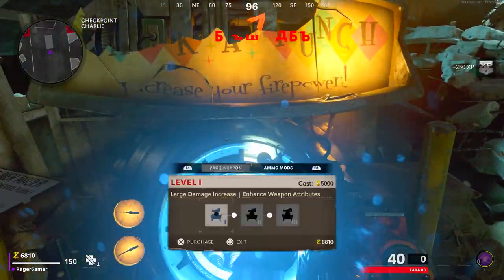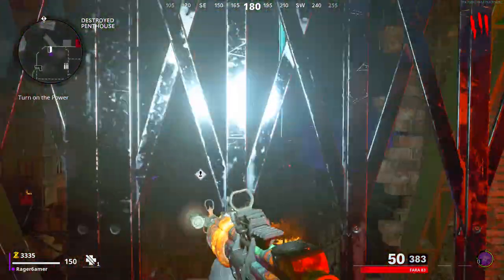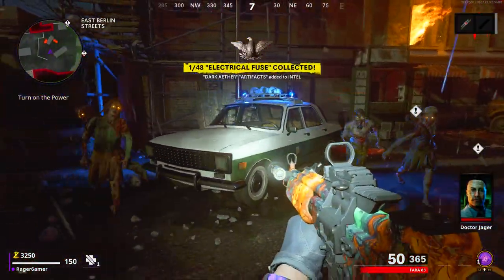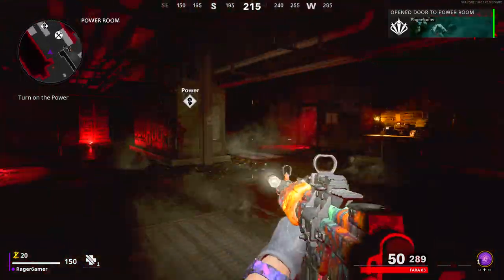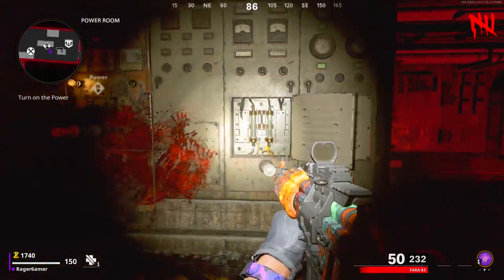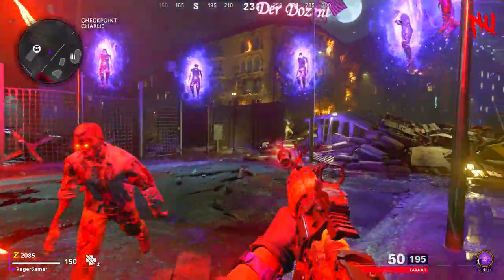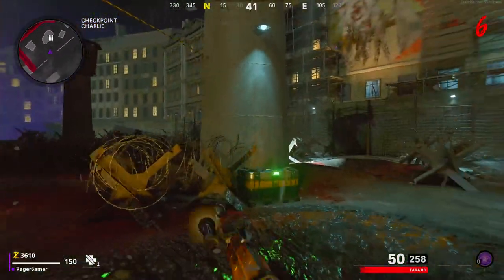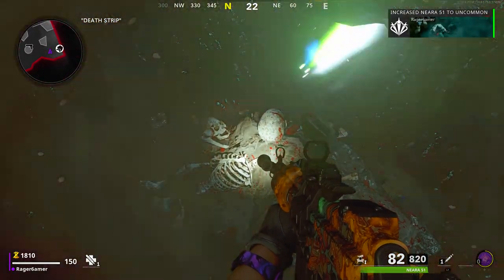HOW TO PACK A PUNCH IN MAUER DER TOTEN! (Cold War Zombies Mauer Der Toten Pack A Punch Guide)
HOW TO PACK A PUNCH IN MAUDER DER TOTEN! (Cold War Zombies Mauer Der Toten Pack A Punch Guide). Here is how to how to pack a punch in mauer der toten - the new DLC 3 Cold War Zombies map as part of Season 4 reloaded. If you want to know the fastest way to pack a punch in Mauer Der Toten then watch this video. For this Cold War Mauer Der Toten Pack A Punch guide you will need to turn on the power and defeat the disciple. Don't miss out on this video if you want to know how to easily pack a punch your weapon in Mauer Der Toten on Cold War Zombies! (Mauer Der Toten Pack A Punch Tutorial).

**COD Points Giveaway competition: In order to enter the competition to be in with a chance of winning some COD points towards the season 4 battle pass you must complete the 4 following simple tasks: